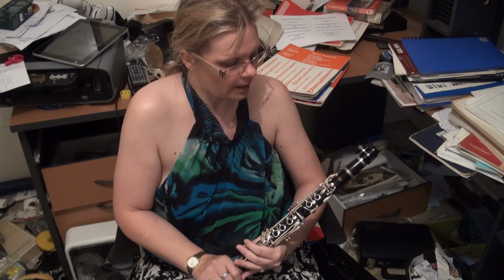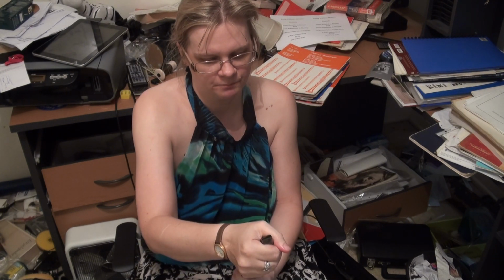New Eb barrel and mouthpiece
Just trying out a new barrel and mouthpiece on my Eb. See if you like the difference Visit my